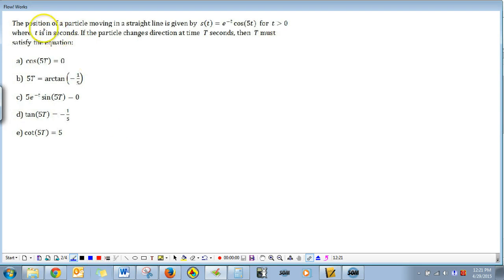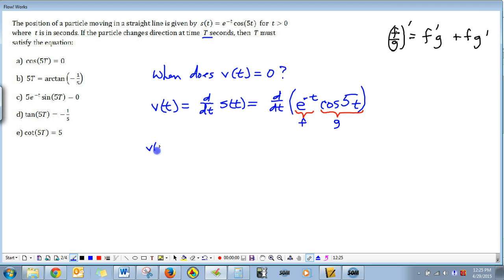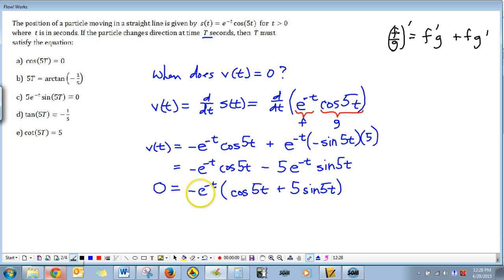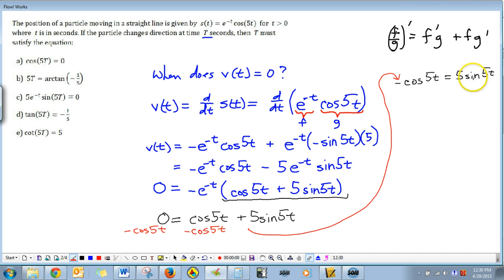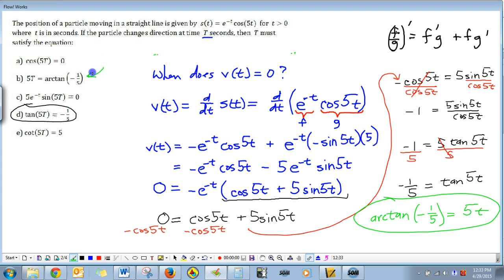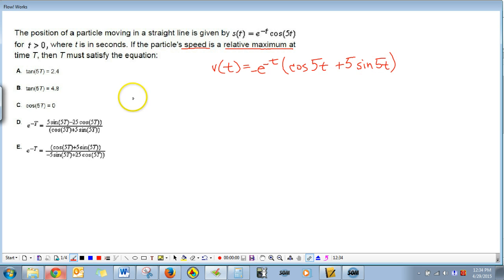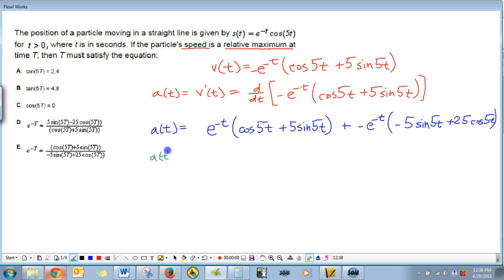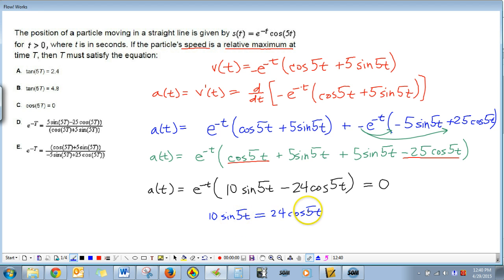Derivatives of Transcendental Functions: EX1